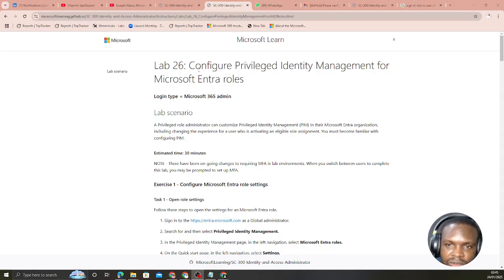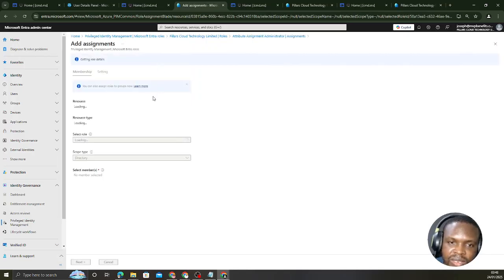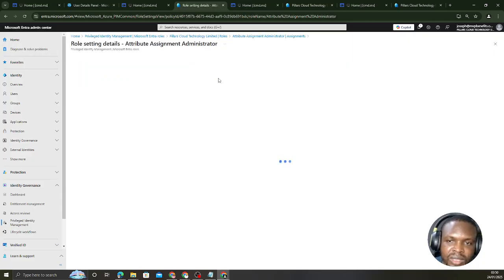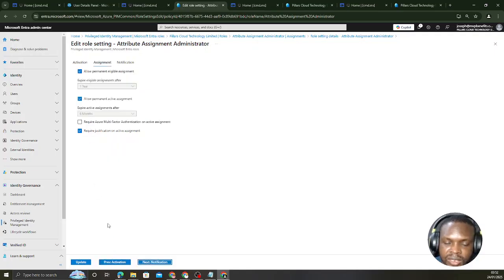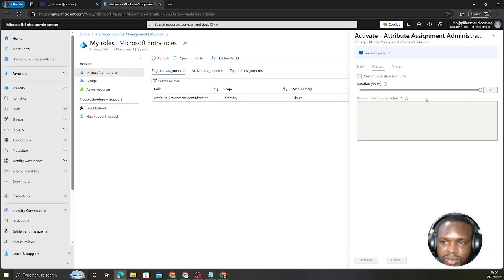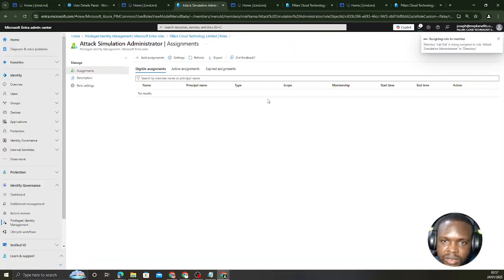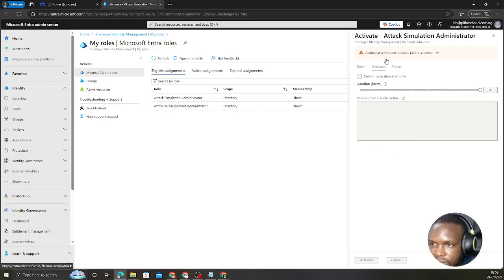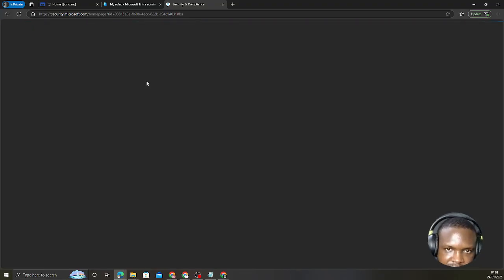SC-300 Lab: Configure Privileged Identity Management for Microsoft Entra roles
Hello everyone! I just uploaded a new video where I demonstrate how to configure Privileged Identity Management (PIM) for Microsoft Entra roles. This step-by-step guide will help you manage and secure your privileged accounts effectively. If you're looking to enhance your security posture, make sure to watch this short and informative video.